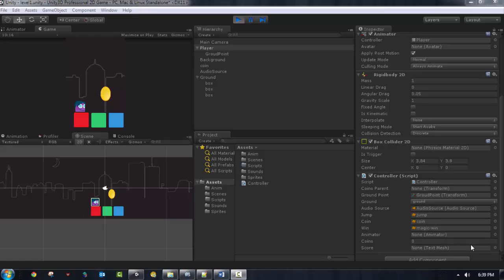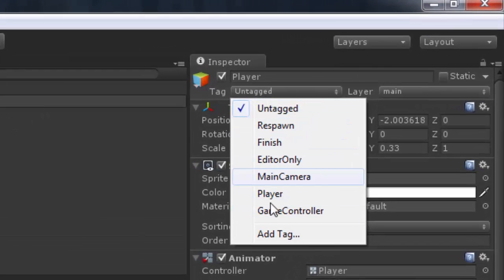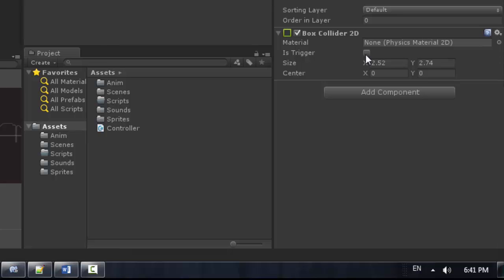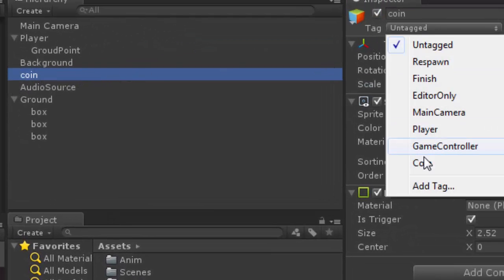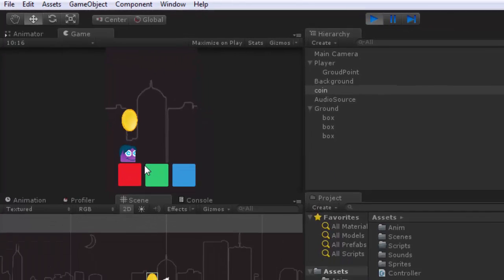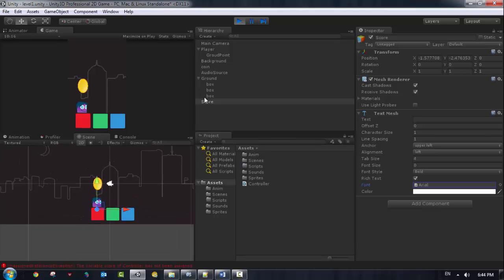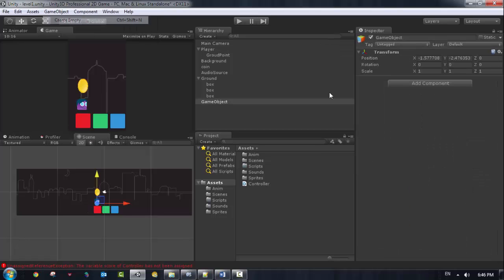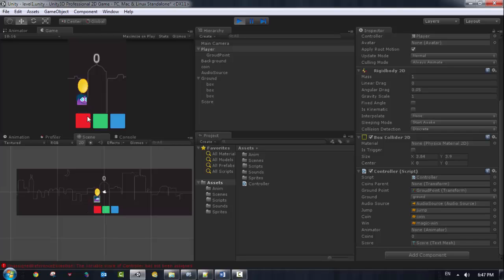Unity3D Professional 2D Game Development part9 Adding Score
Google+!